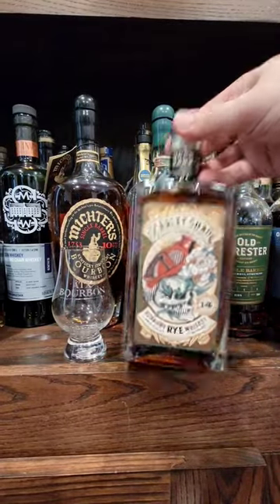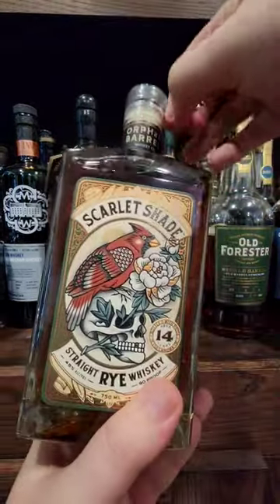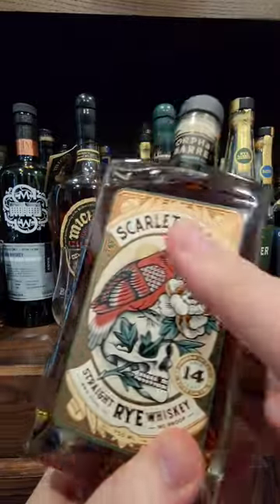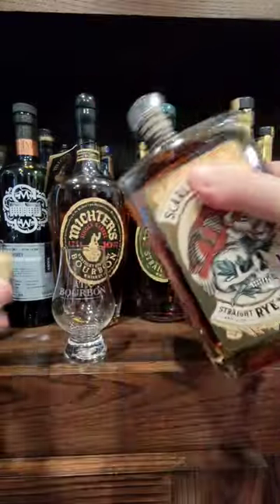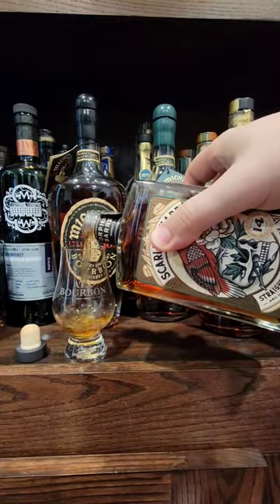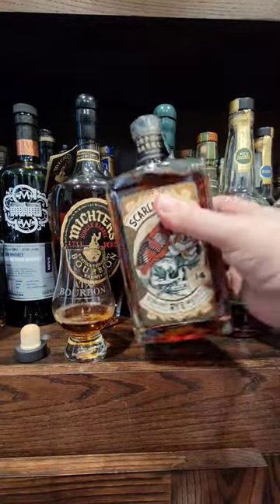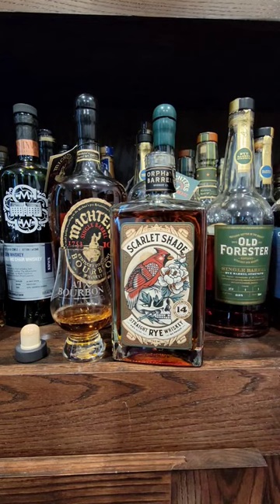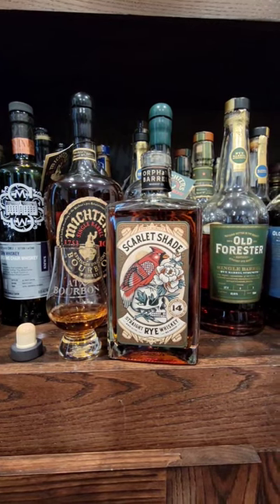5 Word Tasting of Orphan Barrel Scarlet Shade